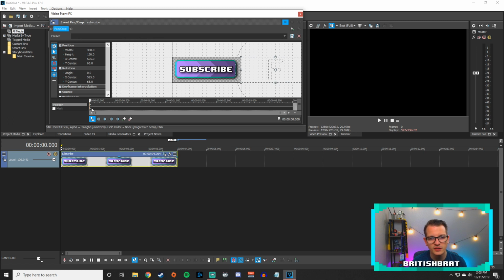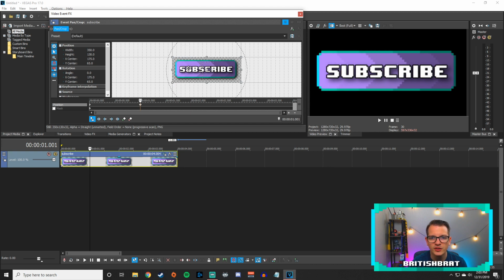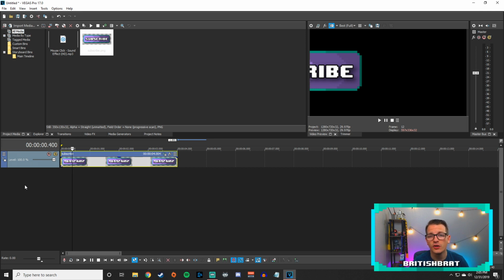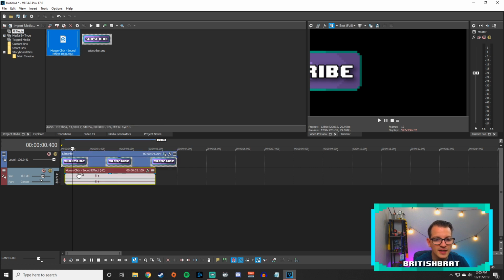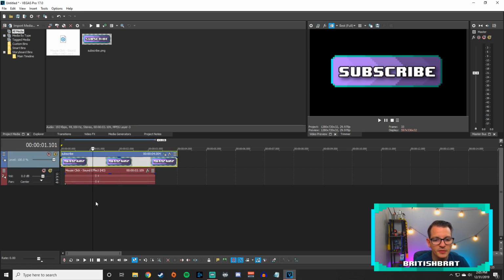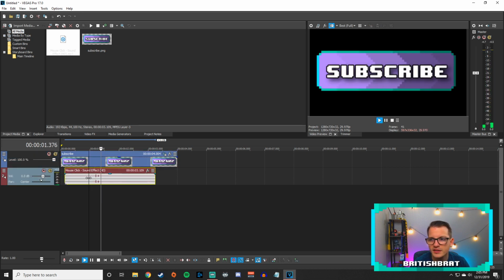VEGAS PRO 17: How to Make Custom Subscriber Overlay for Videos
Use these skills to animate all sorts of cool overlays and images for use in your videos!